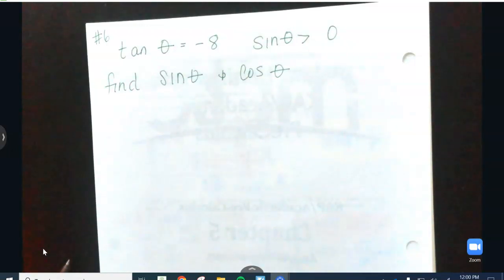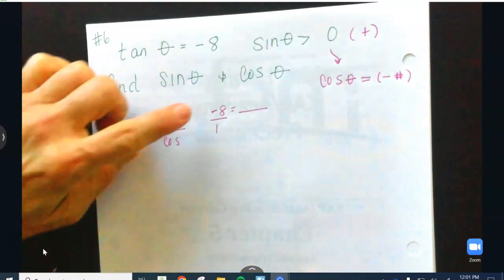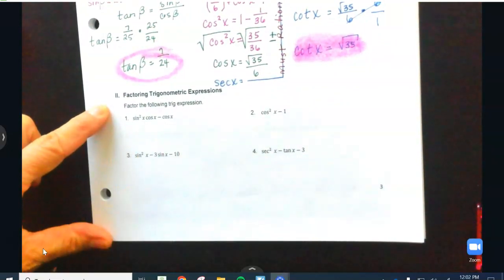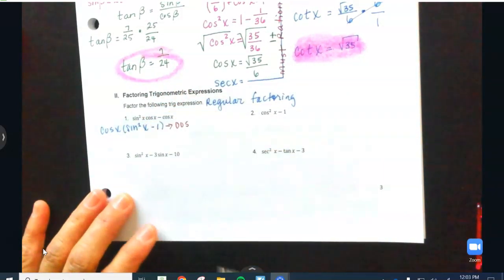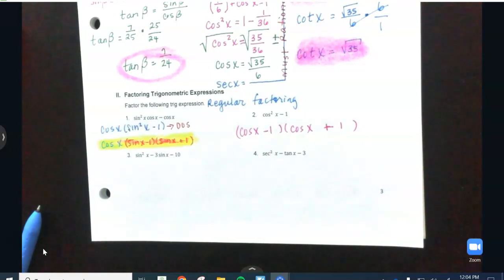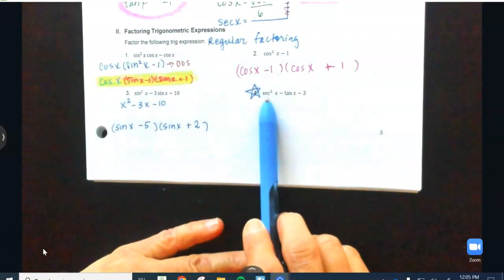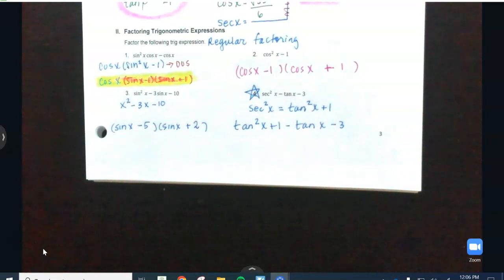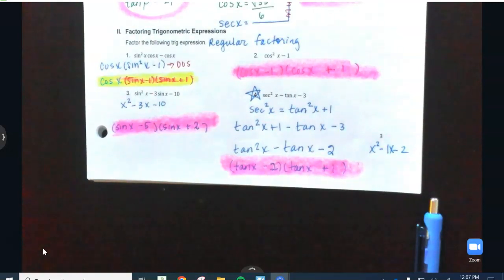5.1 Day 1 Part IV